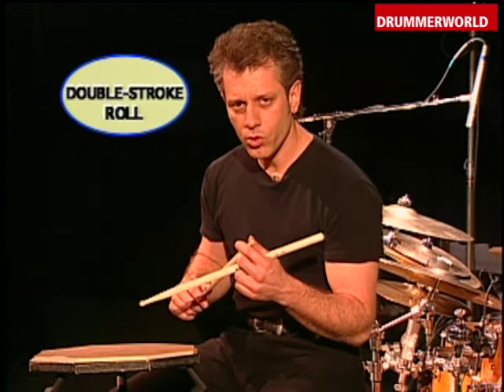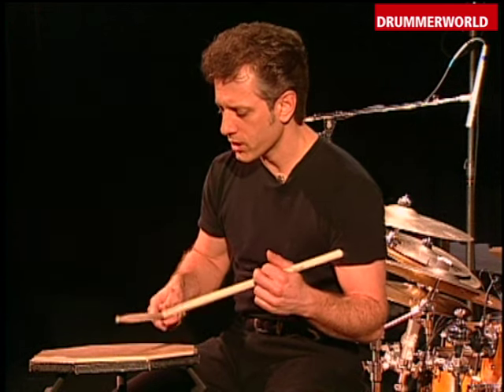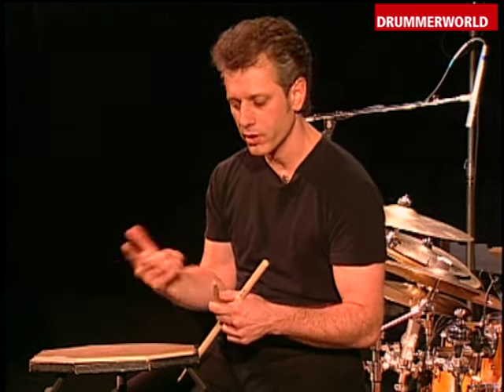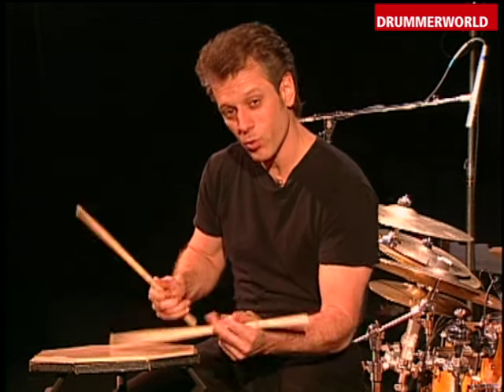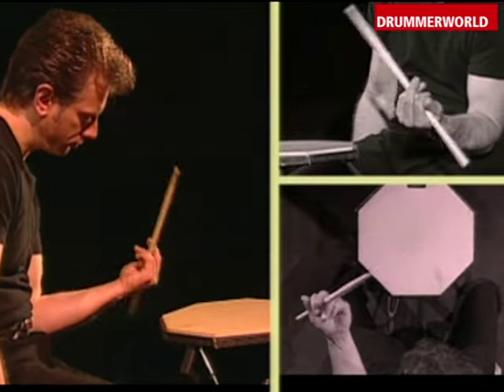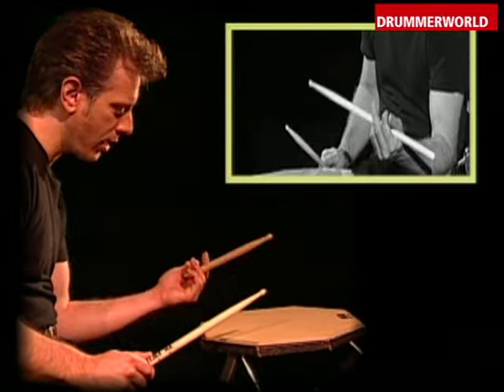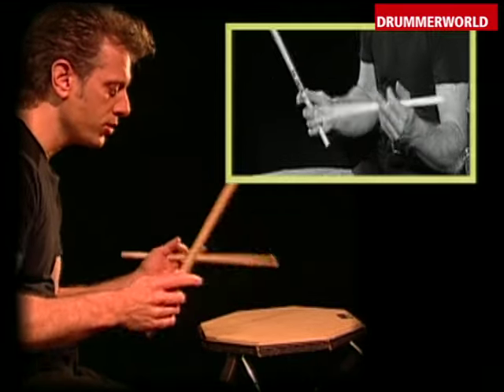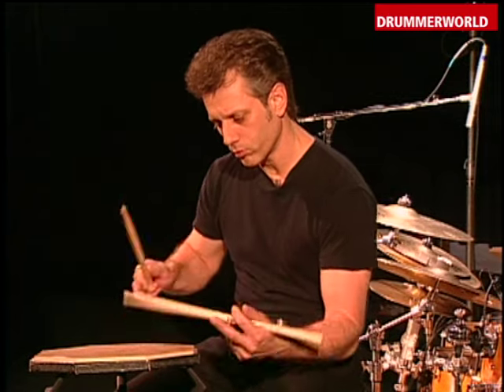Dave Weckl Drum Clinic: Double Stroke Roll & One Handed Roll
Dave Weckl: Double Stroke Roll & One Handed Roll...from the educational DVD: How to develop your own sound (provided by Hudson Music) ..more DAVE WECKL Videos here at DRUMMERWORLD